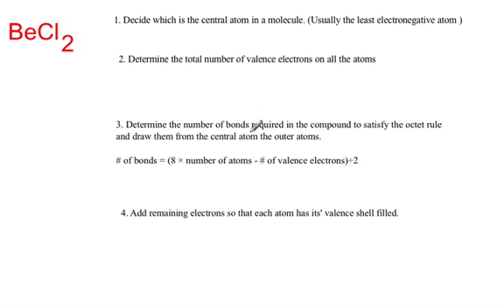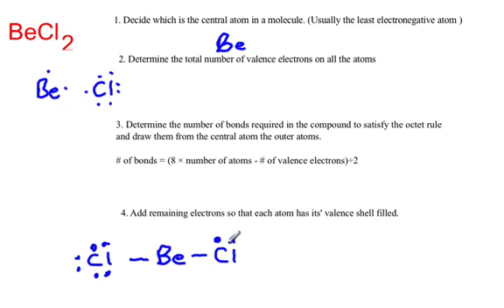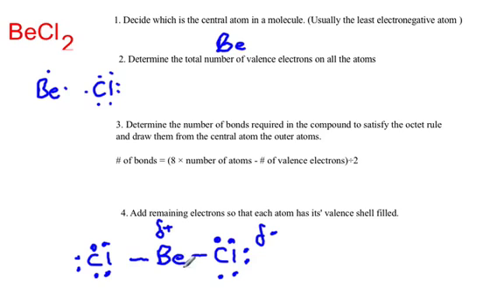VSEPR Shape of BeCl2 Linear shaped molecule